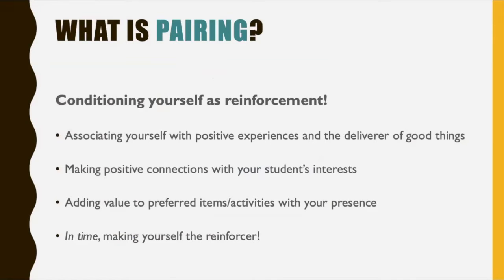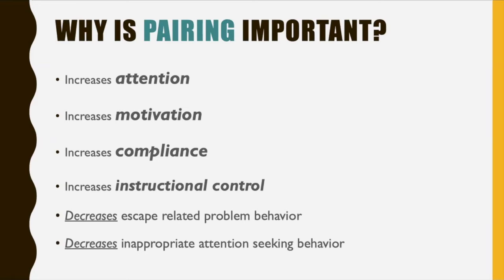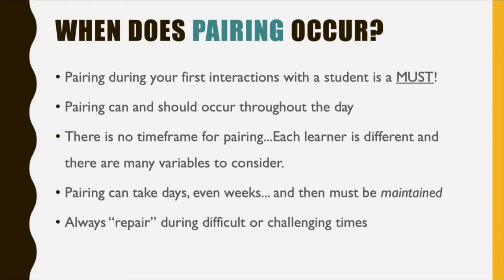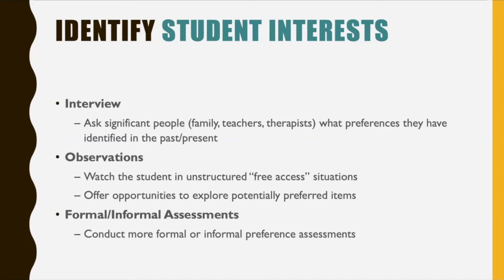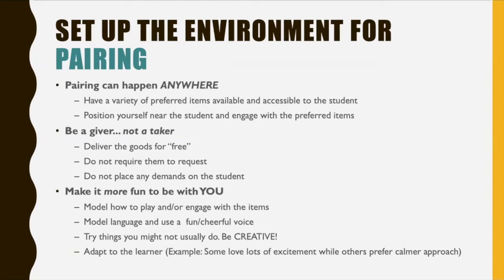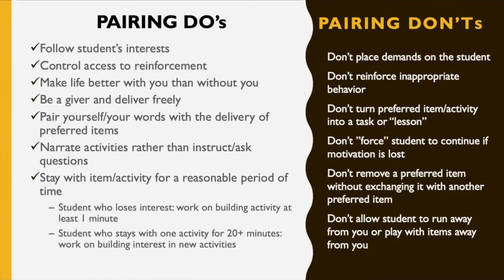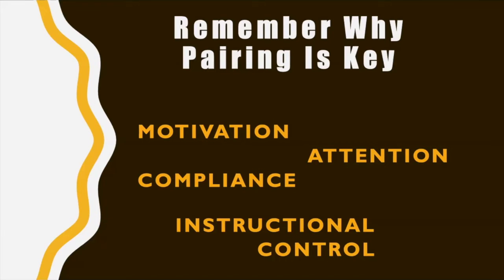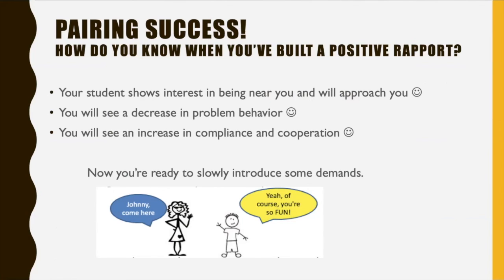#1 Teacher Training: Pairing is Key!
Pairing is key to effective teaching and successful learning!
Do not skip this crucial first step!